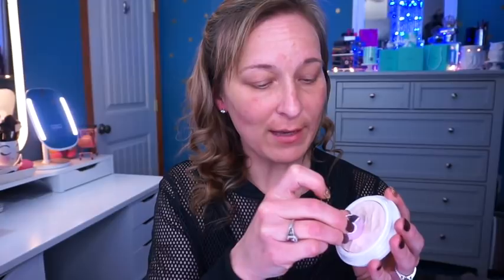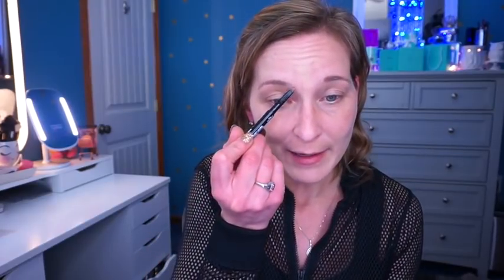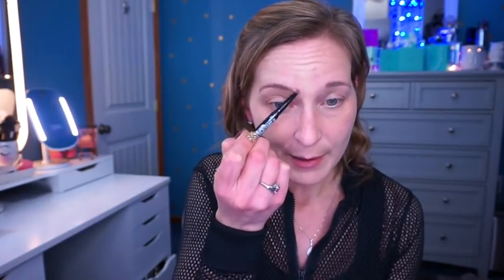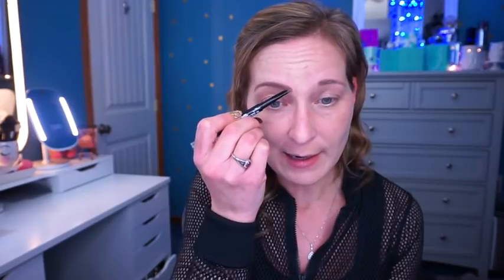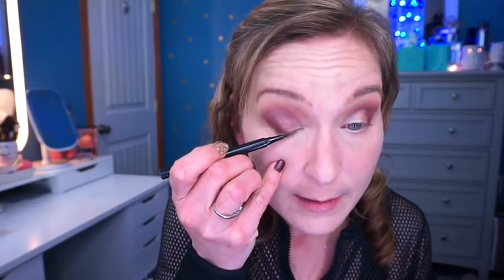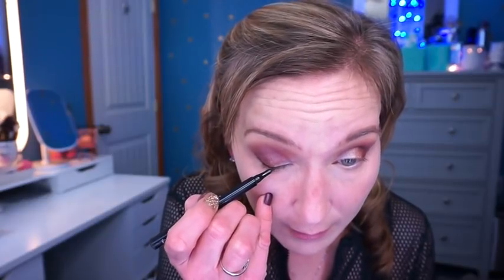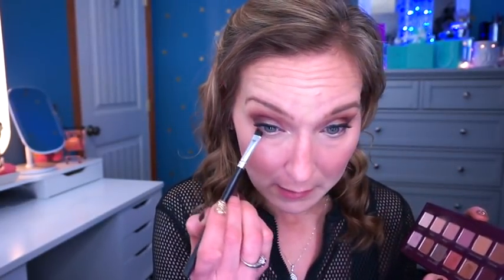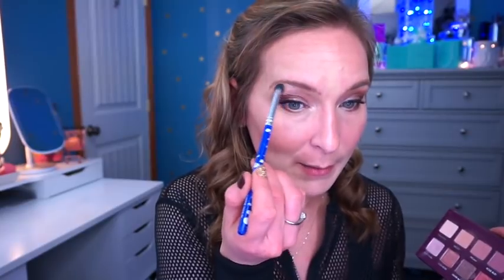Responding to Assumptions About Me ~ GRWM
Happy Saturday! Sorry for the late upload! I am responding to the assumptions about me. This was fun! I still have more assumptions to go through for the next GRWM. If you want to leave any assumptions in the comment section below perhaps I can do a video solely on assumptions.

Tiffany Hinkle
3883 Old Valley Pike